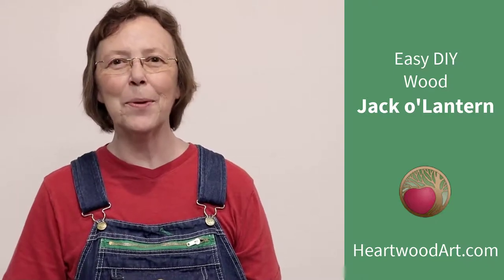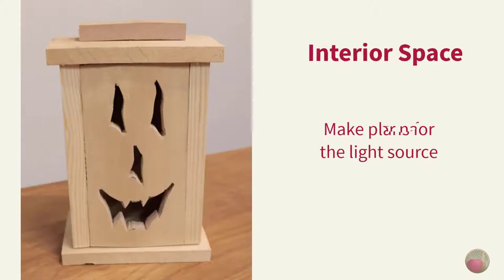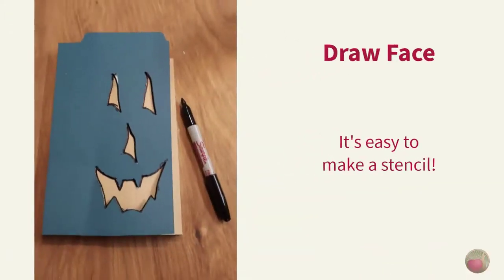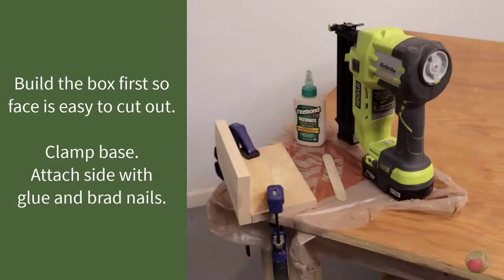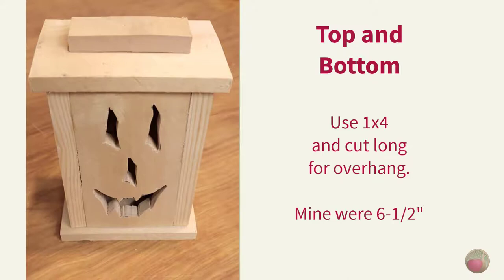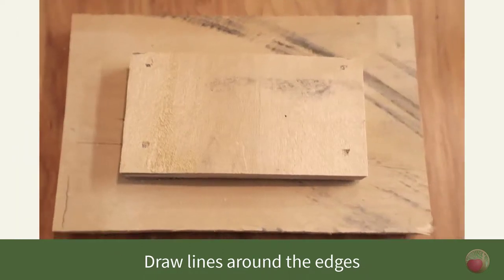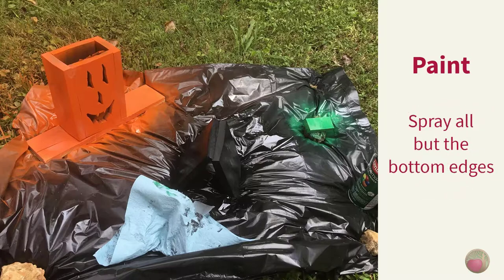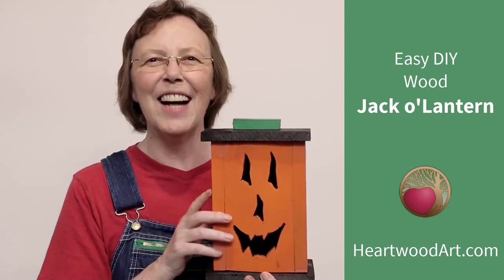DIY Wood Halloween Jack O Lantern